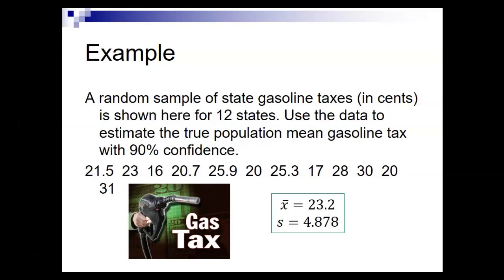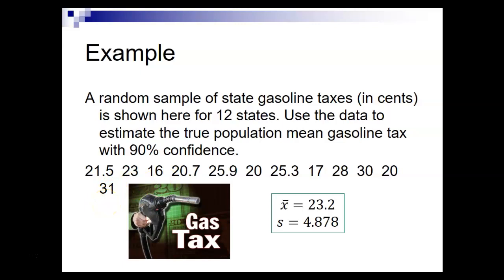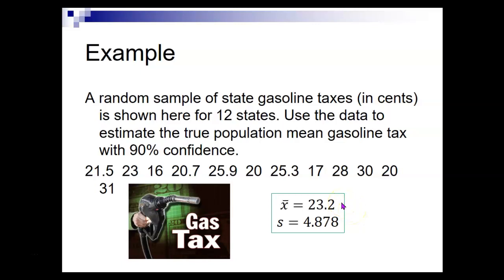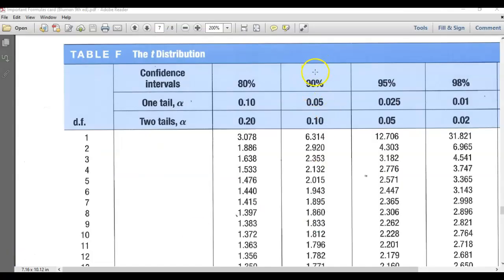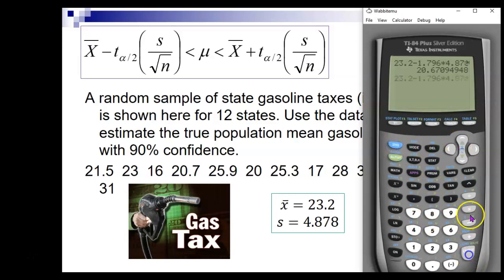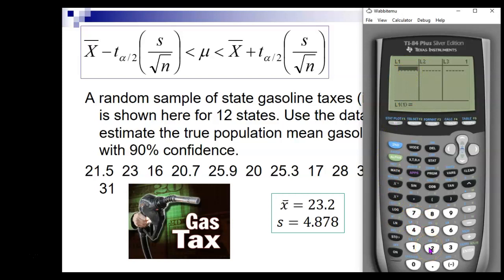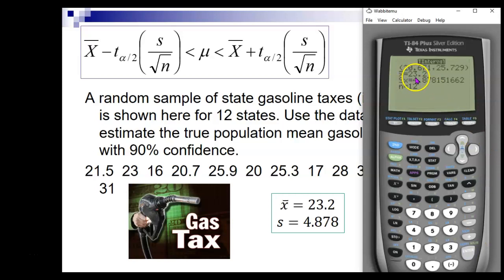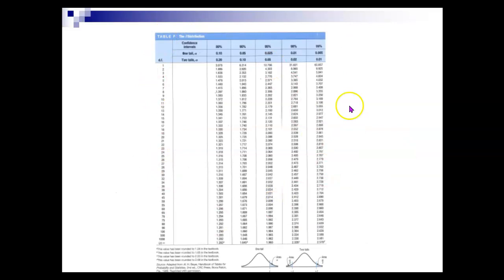7-2 Confidence Intervals Sigma Unknown part 2